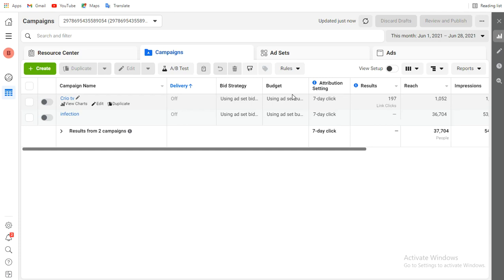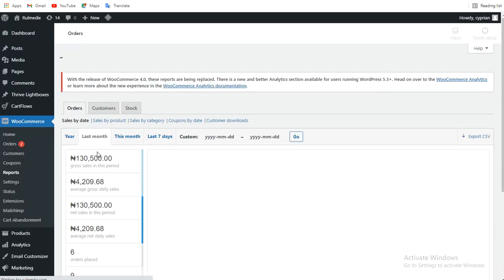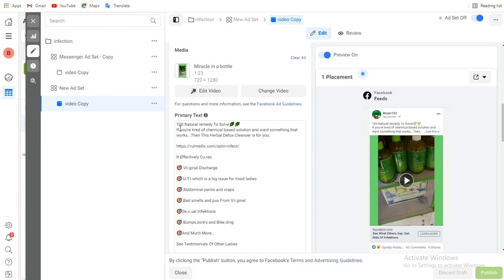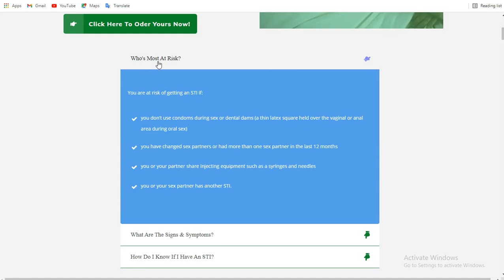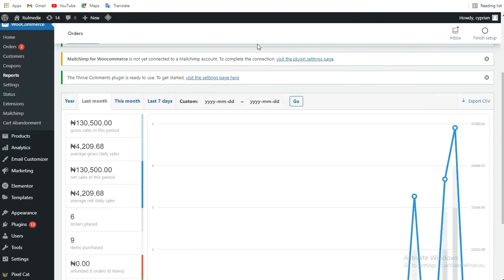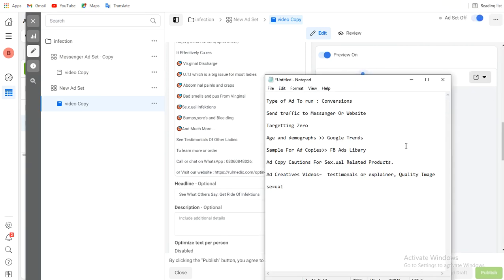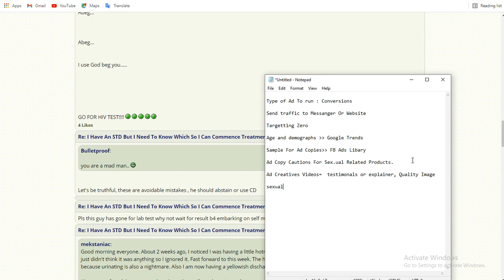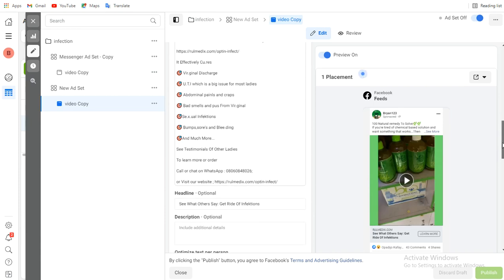How To Sell Se Xual Supplements With Fb Ads 2021